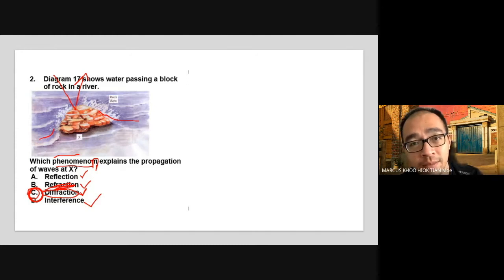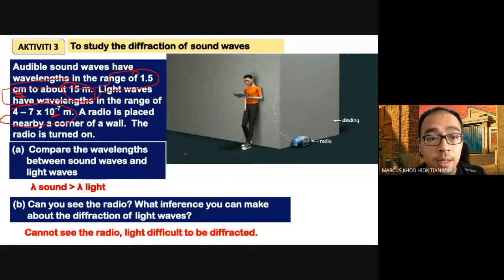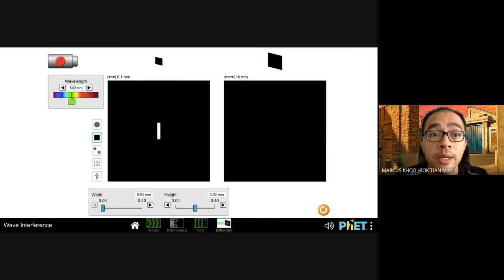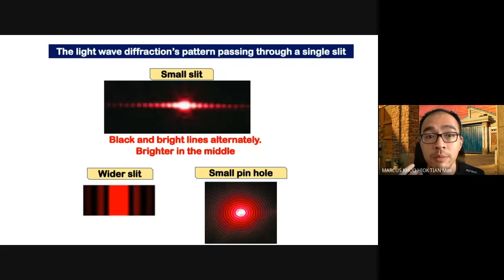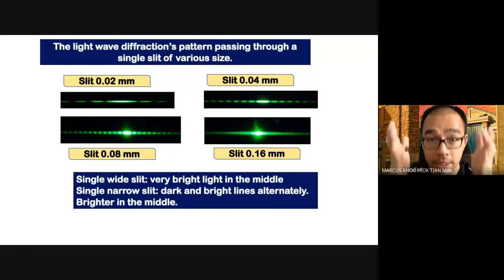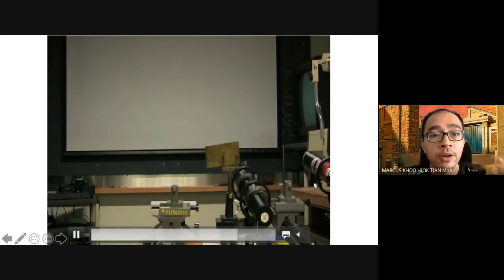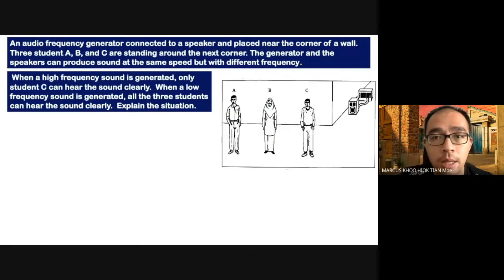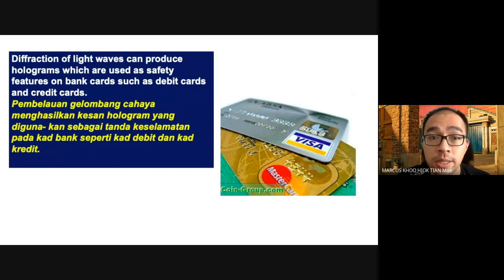OCS 2021: Physics Form 4 5.5 Diffraction of Waves (Part 2)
Today we look at diffraction of sound and light waves and we really see the factors that affection diffraction at play here.